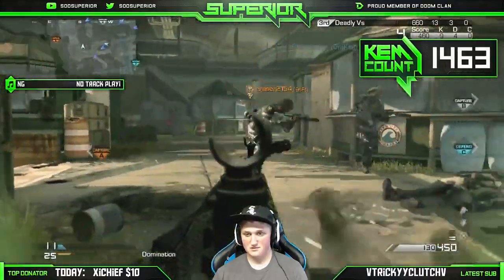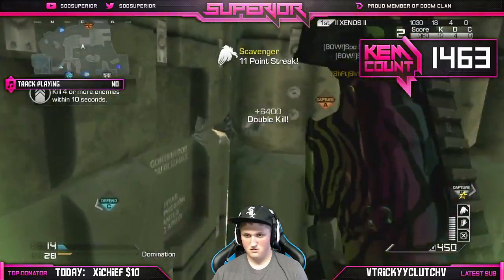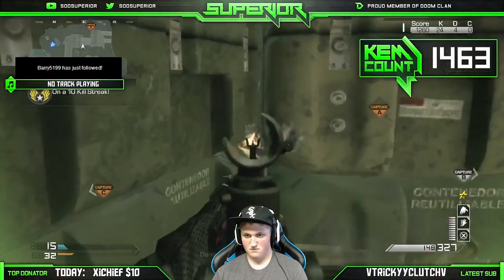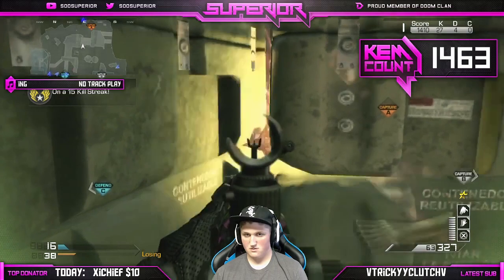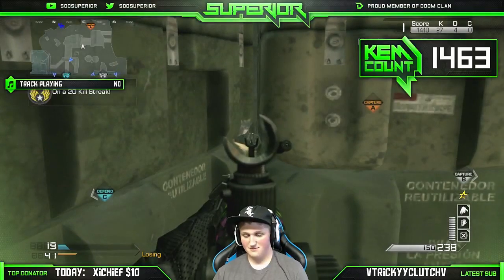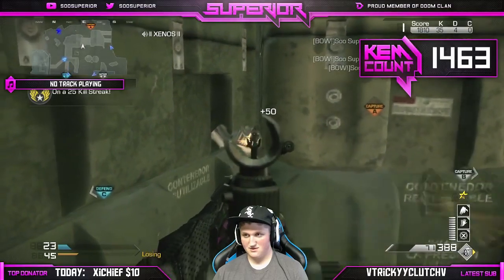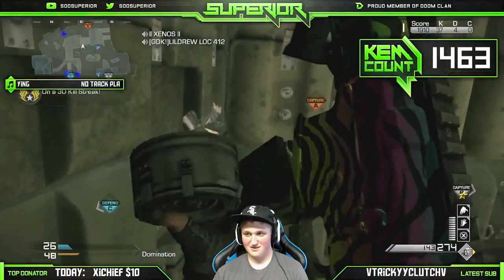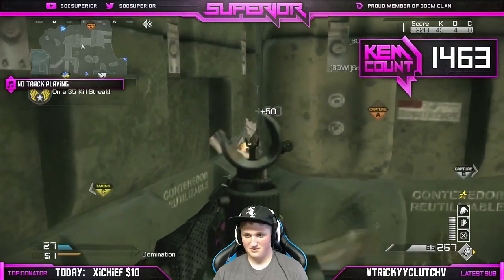*NEW* "STRIKEZONE SPAWNTRAP!" (Easy KEMs) (Call of Duty Ghost: Gameplay/Commentary)